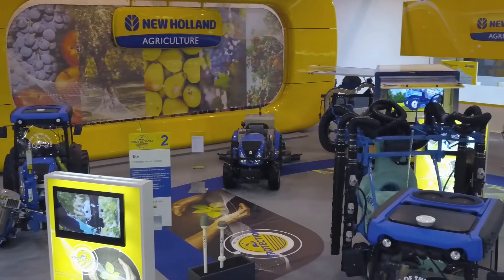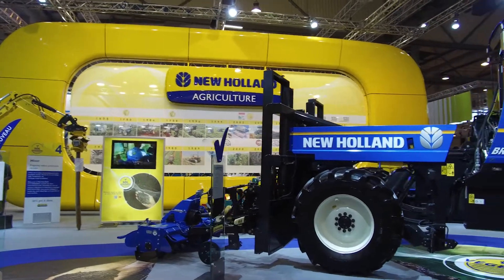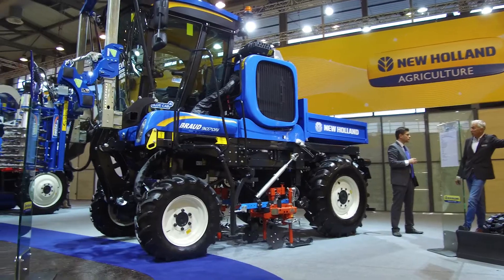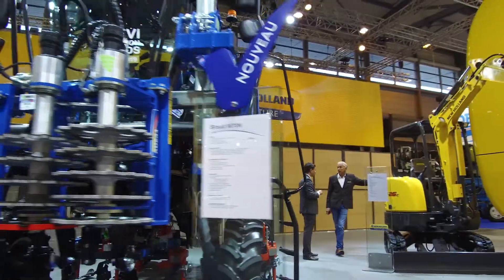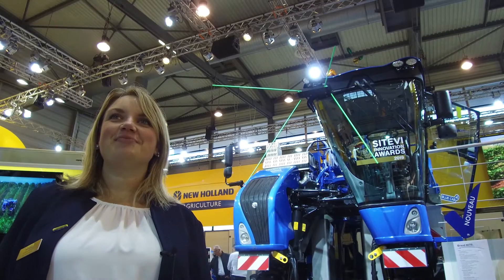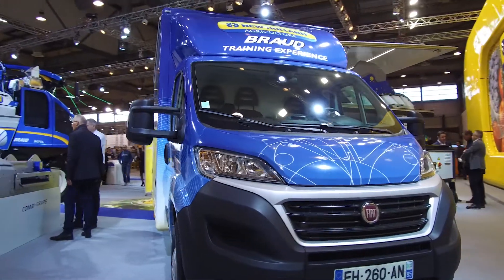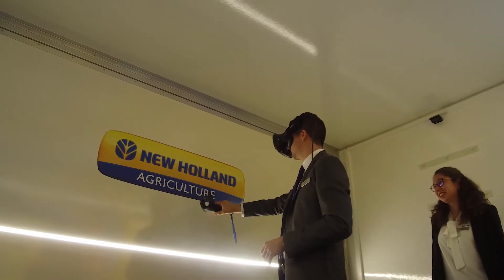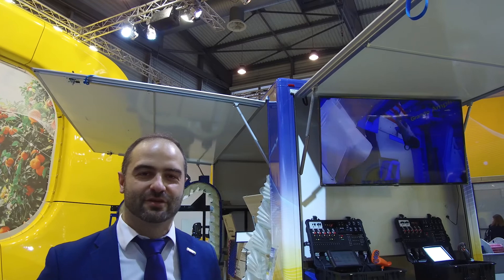SITEVI 2019 - Awards, new Booth and Features presentation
A quick Summary of NEW HOLLAND Sitevi 2019 new Booth, presenting the 4 seasons: the Booth has been reorganized to present all year round solutions for Grape growers and orchards managers.

From winter and new straddle tractor Braud 9070N, and soil cultivation, with the current trend to organic "Bio" wines.

To Spring and the launch of a new tool carrier, transforming your grape harvester into a perfect 2 rows worker.

Then summer and crop protection, with Berthoud sprayer and Agxtend solutions.

And finally autumn and Braud traning experience, displaying a new Virtual Reality Maintenance training, as well as new SmartSteer™ Autoguidance visin based system.

Finally , Sitevi 2019 awarded Gold medal for "multfunction on demand concept" enabling a full connectivity and control of any implement on market, right from InteliView™ Monitor.